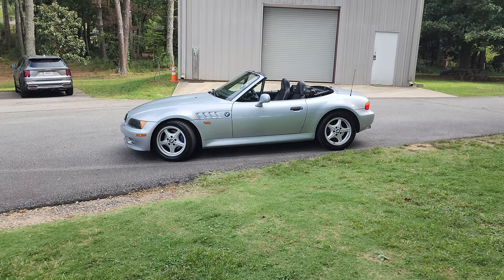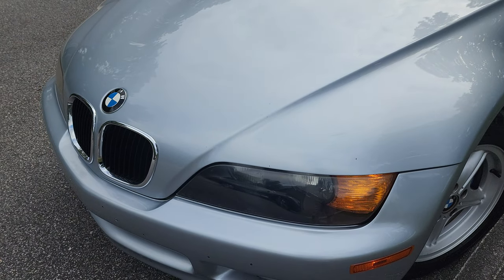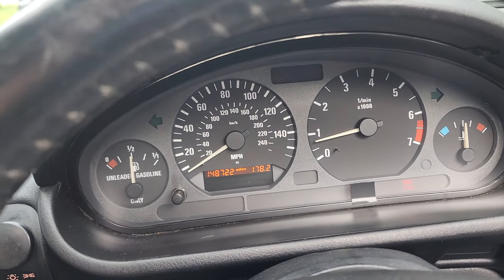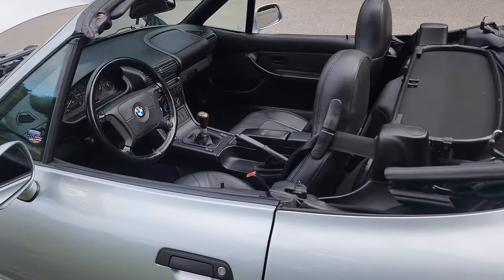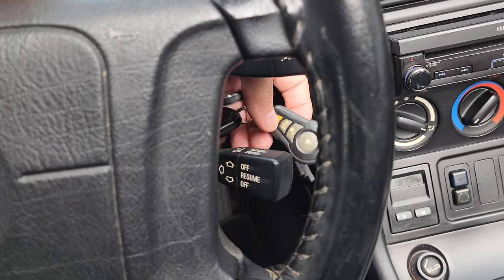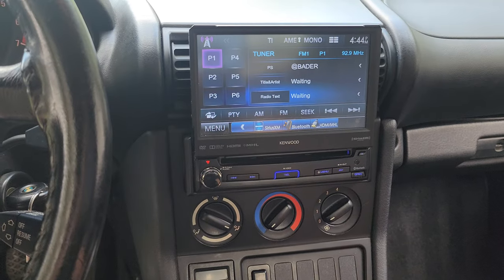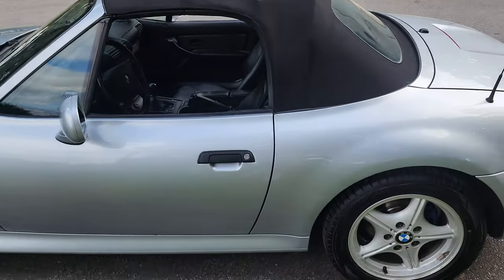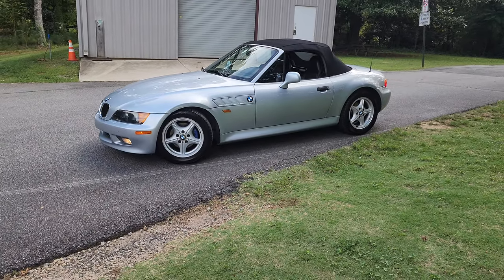1996 BMW Z3 DASC Magnuson Supercharger Walkaround Atlanta GA 1.9L 5-speed manual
Magnuson Supercharged 1996 BMW Z3 1.9 Convertible 5-Speed  around 220hp  2500lb quick and fun little car.  Faster than an M Roadster (that weighs FIVE HUNDREDS POUNDS more than this featherweight.)

Car is a 5-speed manual 1.9L with a Downing-Atlanta DASC Magnuson supercharger kit. The kit was designed to give a substantial bump in power but still maintain dependability and reliability.  Supersprint exhaust (no cat).

In Atlanta GA.

Here are a few tools and things I recommend:
Short Stubby Screwdriver
O-ring assortment kit
Carburetor Screw Set
Oil Change Catch Trough Funnel
Motion Pro T-Handle Set
Simple Nut / Bolt Checker Tool
Small Oil Catch Pan
Rolling Mechanic Seat
Mechanic Creep and Seat Set
Long NeedleNose Pliers
Spray Brake Cleaner Contact Cleaner
Blue Shop Towels
Mechanic's Pick Set
Slim Funnel
Metric Wrench Set